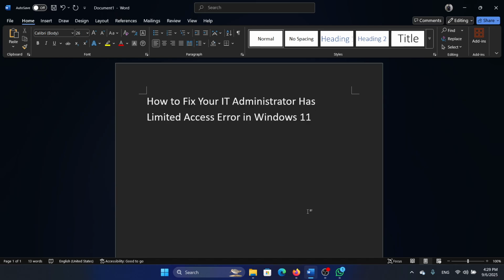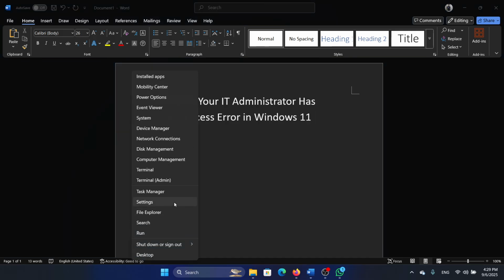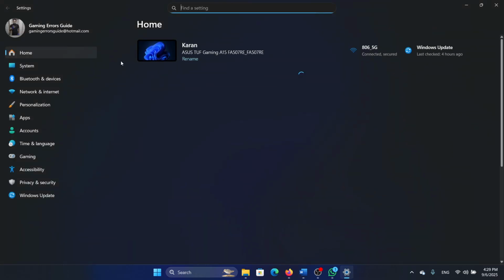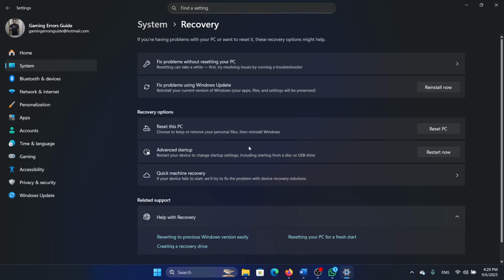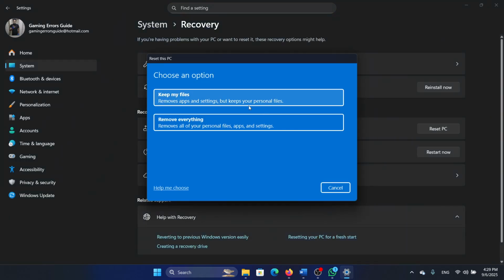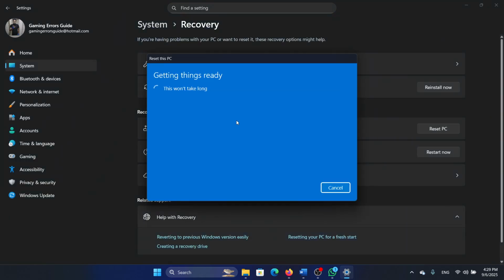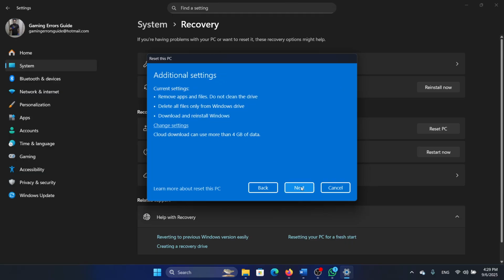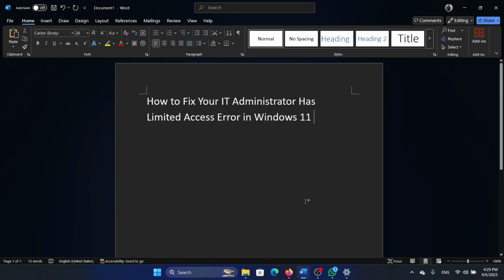How to Fix Your IT Administrator Has Limited Access Error in Windows 11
Video Title:  How to Fix Your IT Administrator Has Limited Access Error in Windows 11

If you wish to Fix Your IT Administrator Has Limited Access Error in Windows 11 then please watch this video.